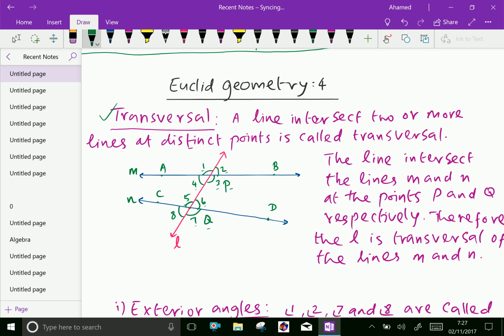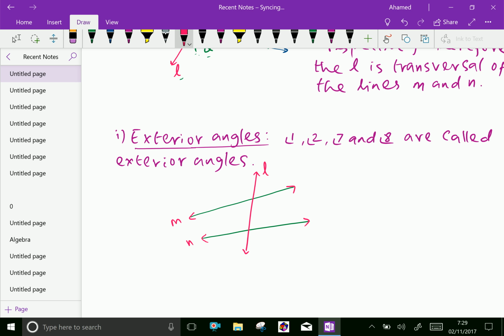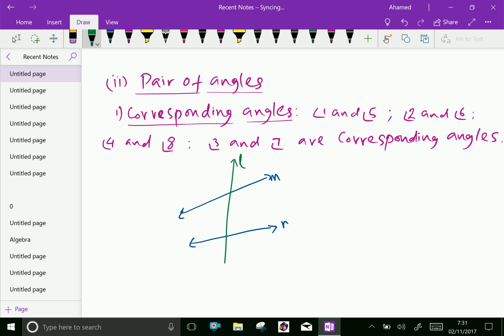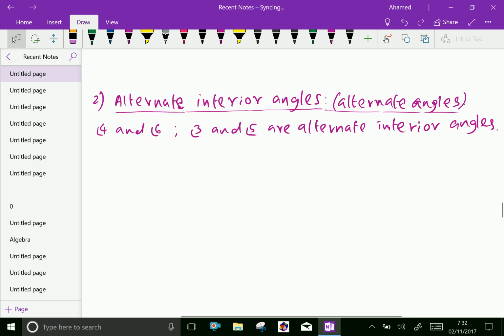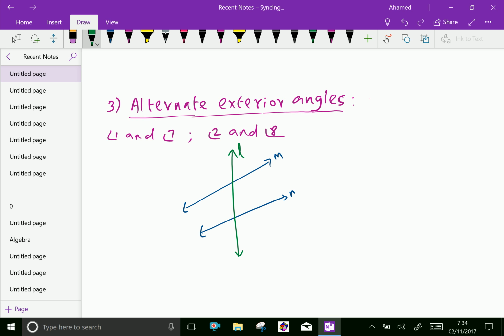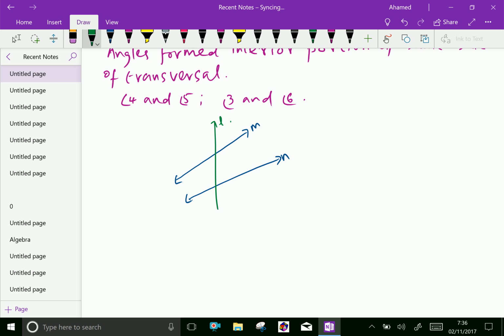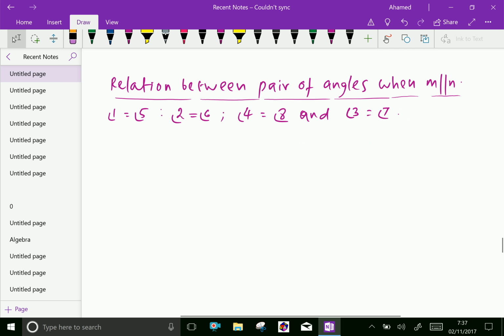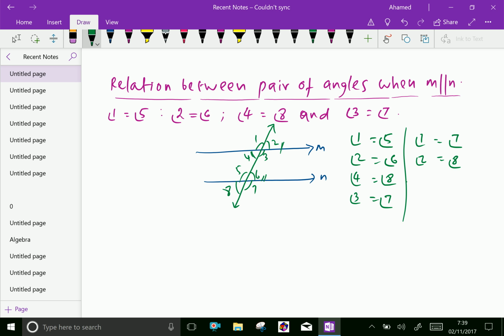Euclid geometry : - ( Transversal ) - 4.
Euclidean geometry is a mathematical system attributed to the Alexandrian Greek mathematician Euclid.
Transversal : is a line that passes through two lines in the same plane at two distinct points.